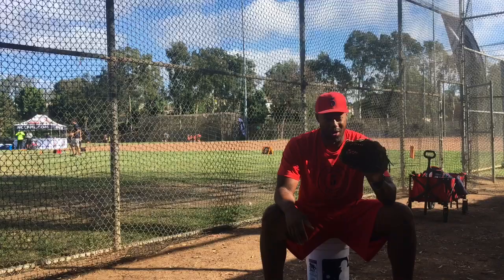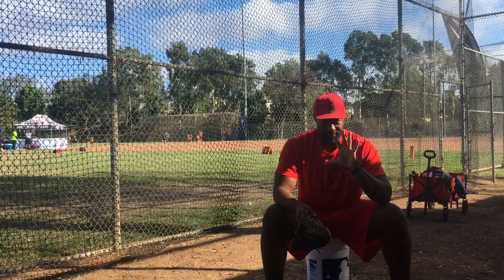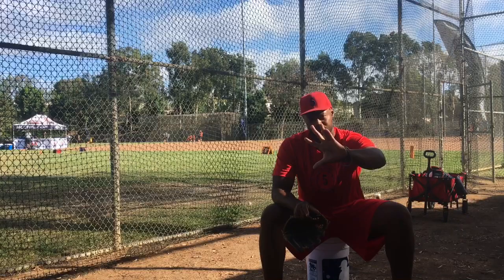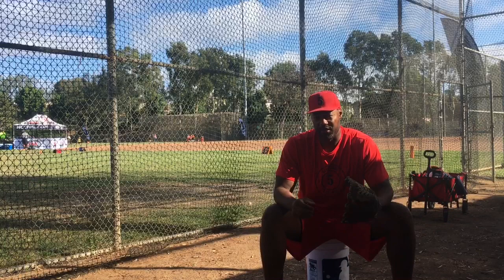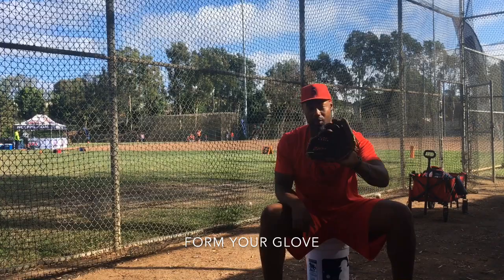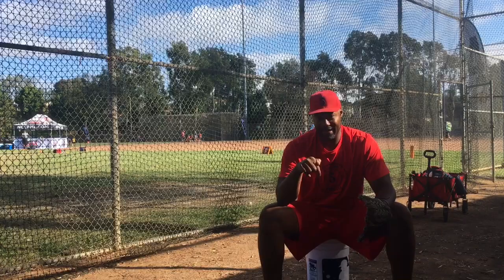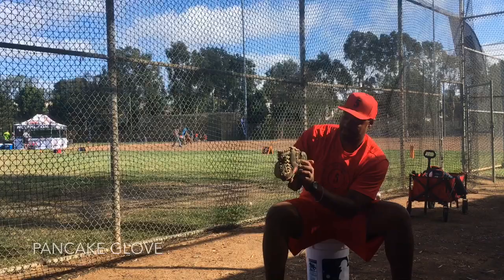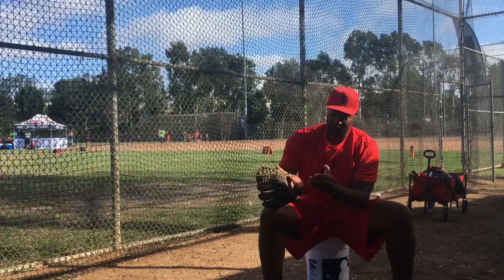How To Improve Catching A Baseball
Coach Jared Eichelberger shows parents and ball players 3 solid points about a ball players' glove that will greatly improve their ability to catch the ball.

1. Finger & hand configuration within the glove.
2. Forming the glove.
3. Glove care.

Visit 5ive Tool Baseball online at

5IVE TOOL BASEBALL

5ive Tool Baseball is a youth baseball academy based in San Diego, California.  5ive Tool Baseball services include 1 on 1 lessons, week long camps during school breaks & coaches clinics.

5ive Tool Baseball focuses its instruction on the "5undamental5" skill sets of baseball: Hitting, Throwing, Fielding, Base-Running & Catching.

COACH JARED EICHELBERGER BIO

Coach Jared Eichelberger is the founder and Head Coach of 5ive Tool Baseball.  He pitched professionally in the New York Mets & Seattle Mariners organizations (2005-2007) and pitched collegiatley at Cal State San Bernardino (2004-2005) / Cal State Fullerton (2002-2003).